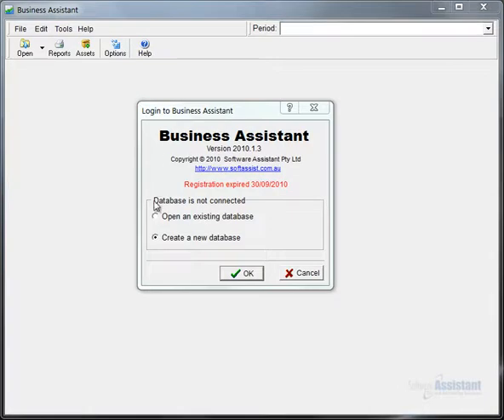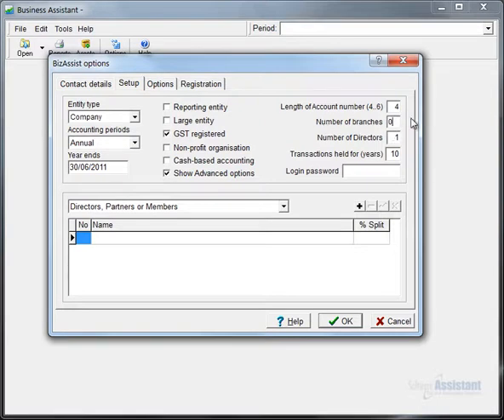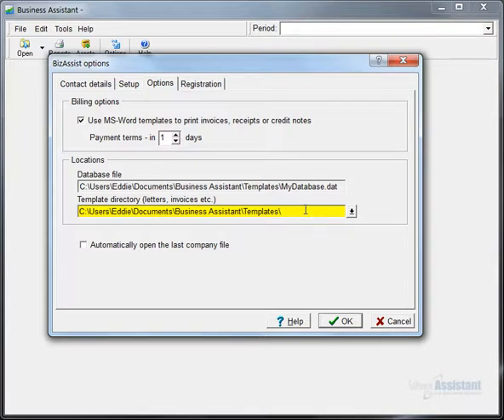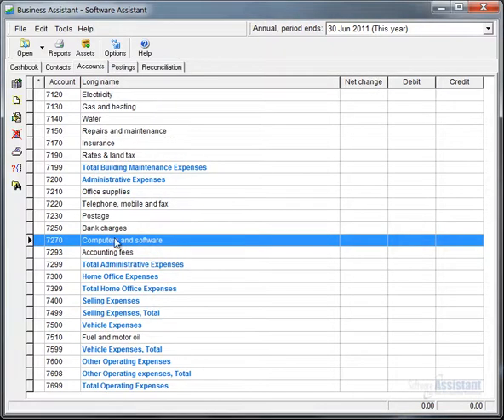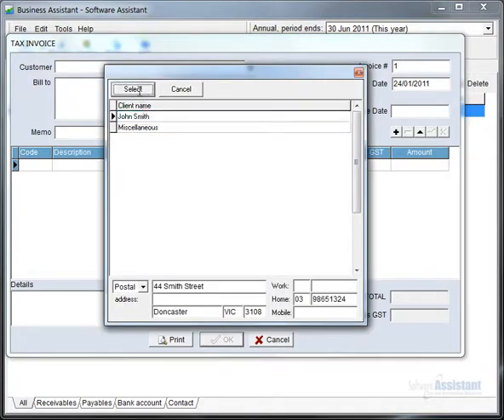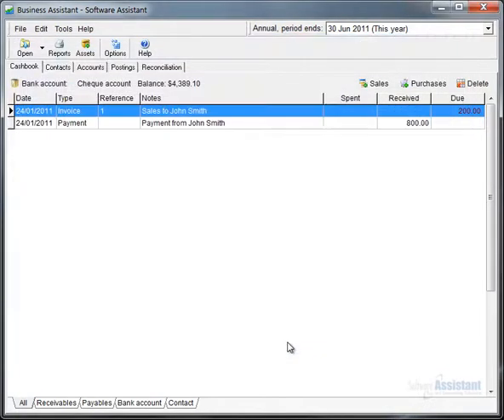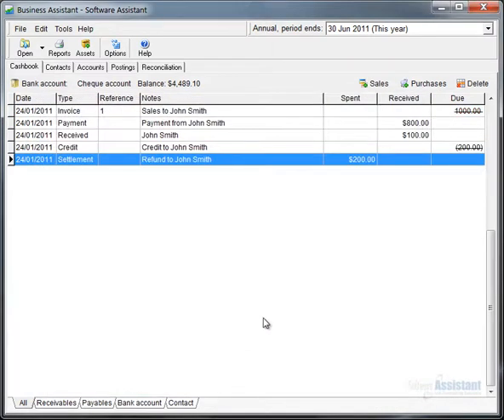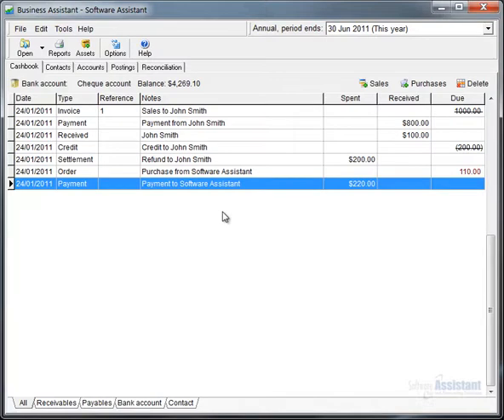BizAssist Introduction (Part 1-2)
An introduction to BizAssist for new users (Part 1-2)